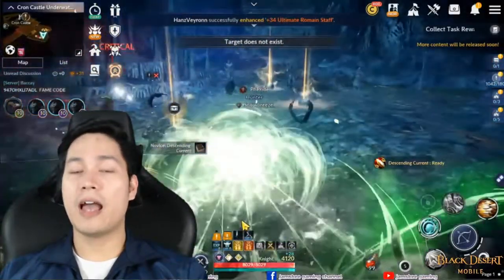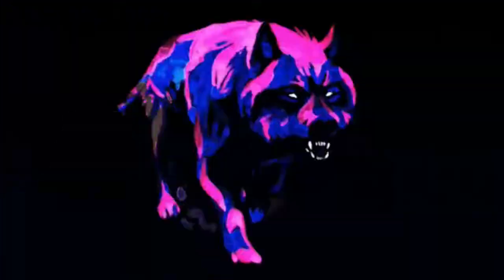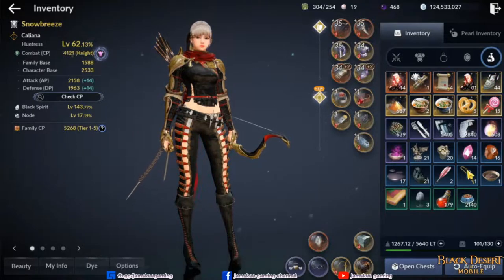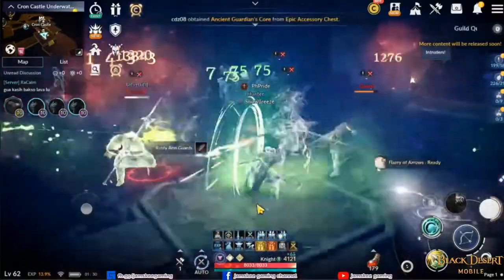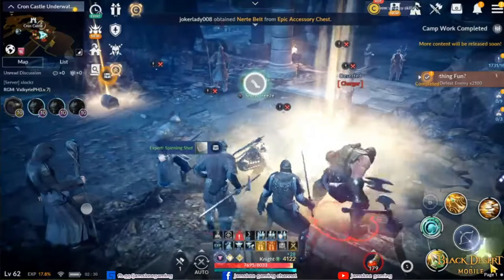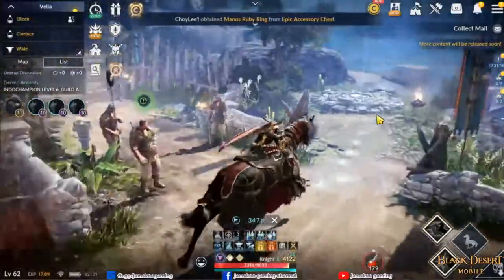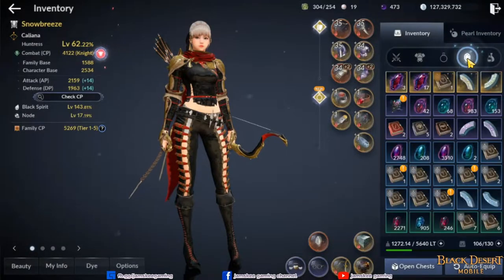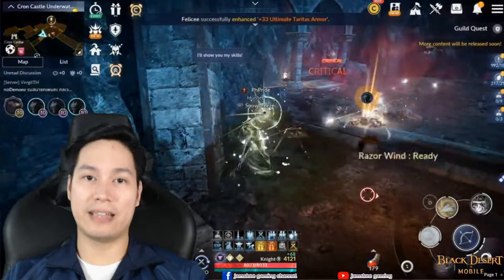Black Desert mobile: Where to grind EXP and Silver coins??? (after Ascension)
Hot Time Event 150% EXP and item drop rate. Are you rushing to grind and get to max level fast? Where to farm millions of silver coins? You can do both exp grinding and silver coins farming in one map. Watch the video.

Follow us for live streaming of this game in facebook,